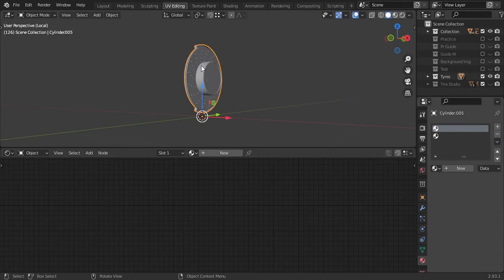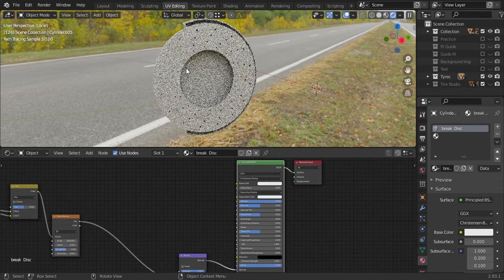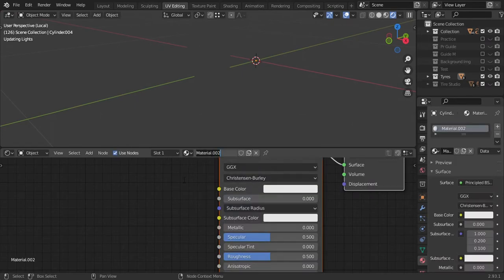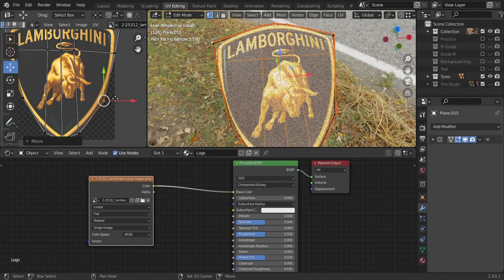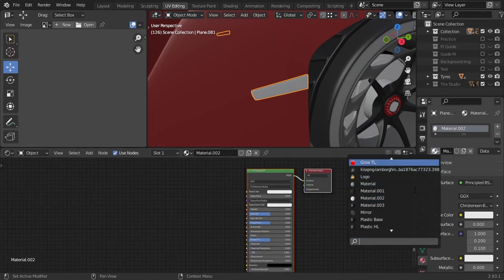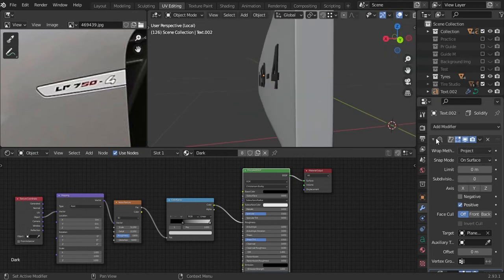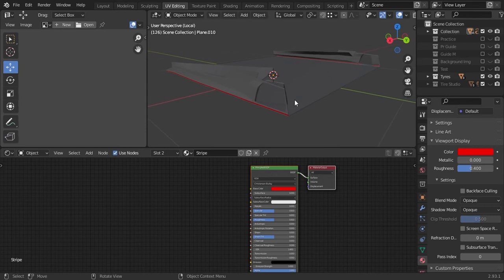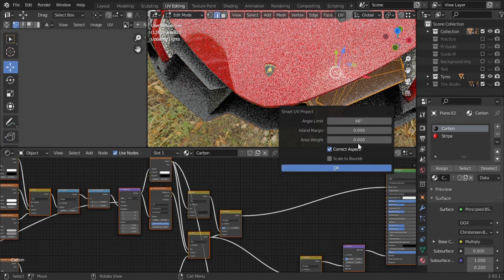Logo, Brake Disc and Blinkers... final episode of (Let's Texture a Lamborghini Series)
Didn't mean for the upload to take this long but it's here now...

but seriously Please 🙏🏽🙏🏽🙏🏽Like the video, it really helps other people find it and also learn alot...